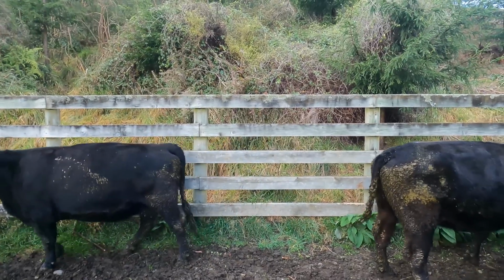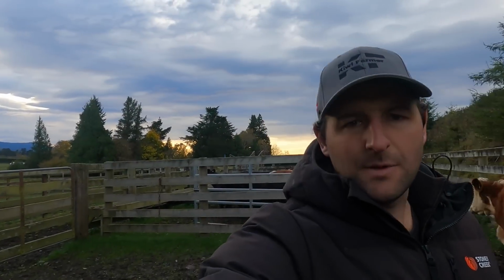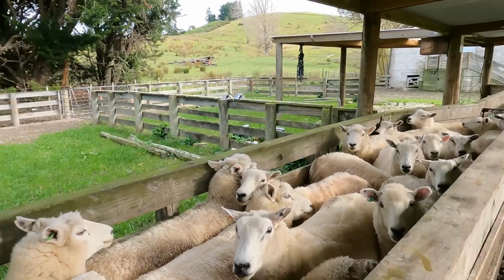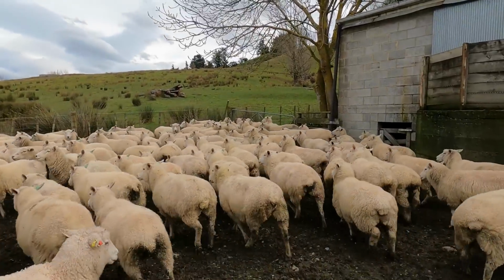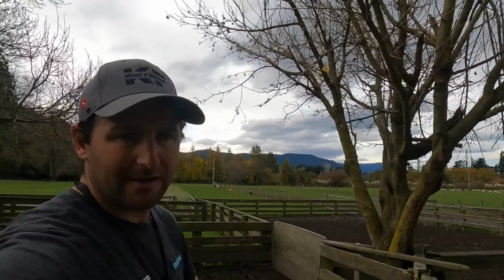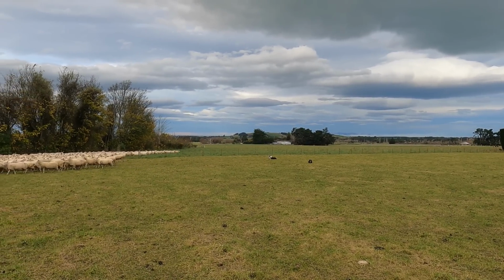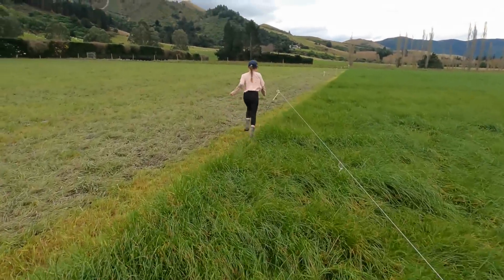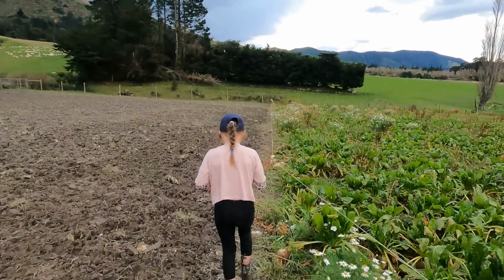Stuck Truck, Selling Cows and pulling the rams in.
Sending the Cull cows off to Anzco foods, and pulling the rams from 2 mobs of ewes.